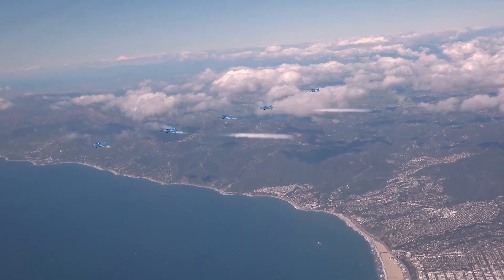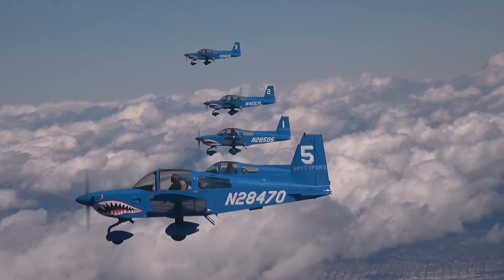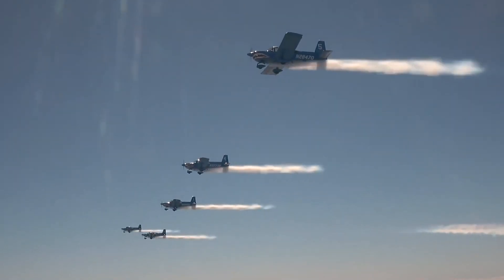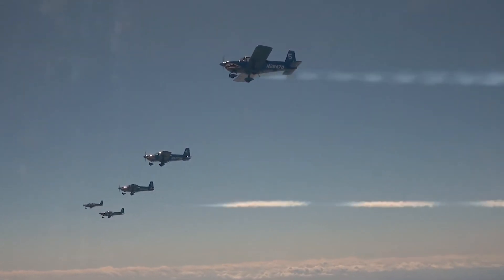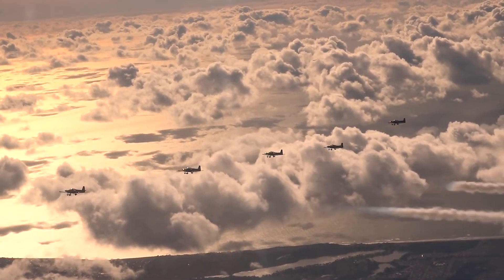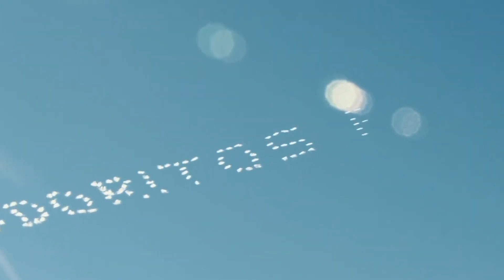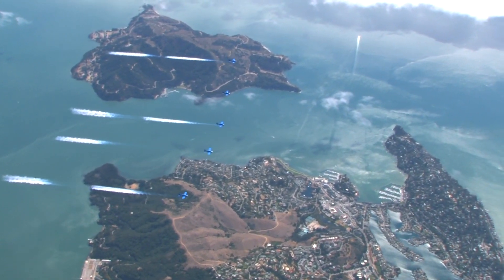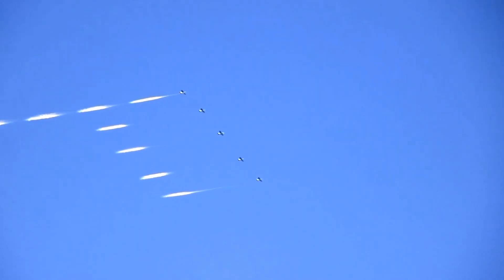How to use aircraft to write messages in the sky, Pilot Lounge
We talk to Stephen Stinis, the President of Skytypers about a unique form of aerial advertising using GA airplanes.

AOPA.org